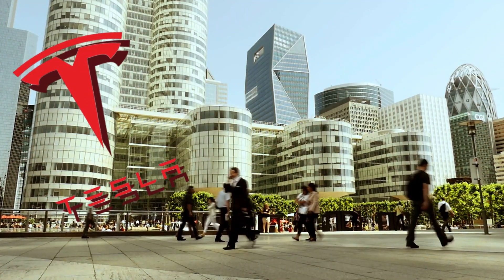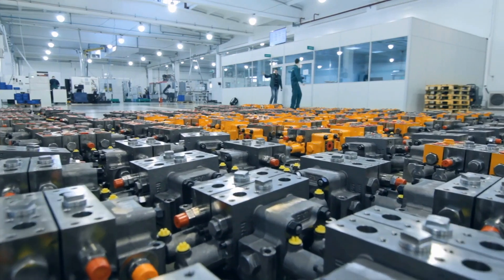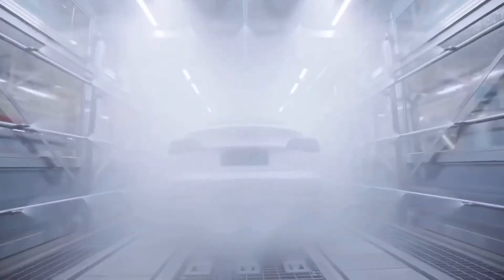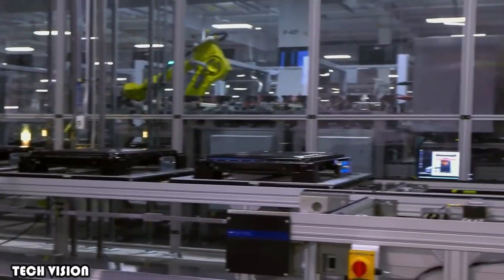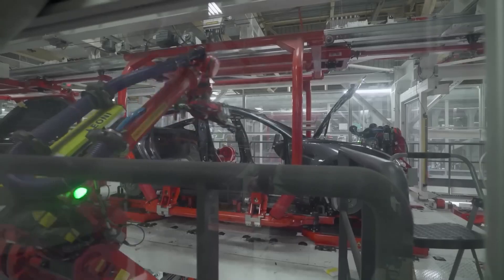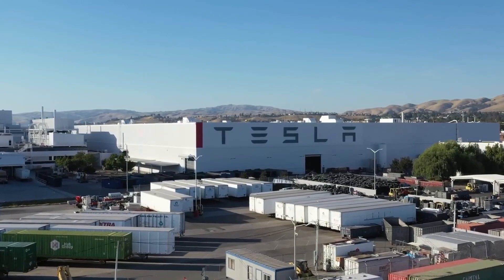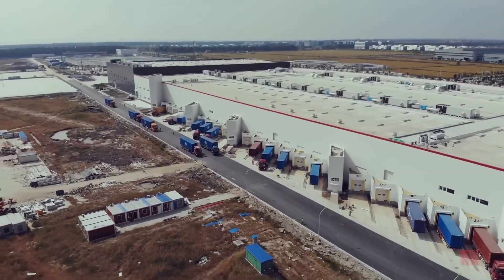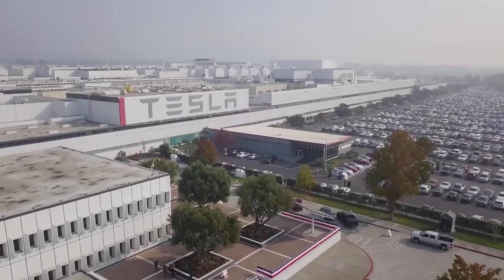Inside Tesla's $5 Million Giga Factory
Tesla is by far one of the most thriving companies in modern history. They popularized completely electric cars and generated a huge demand among the public with a market cap of around 380 billion dollars. Tesla is flourishing by the day but to keep up with the massive workload Tesla created an innovative facility known as the gigafactory. Today we're taking a look inside the tesla gigafactory. Tesla recently manufactured about 350,000 cars a year, far fewer than the public demands but they have ambitions to increase production to more than 20 million cars a year. This amazing strategy will require as many advances in their current chain of production including some larger factories which are recently being established all over the world but the bedrock of Tesla’s production line is their gigafactory in Sparks, Nevada. The company's first completely built factory will act as the model for what in the end could be a dozen huge Tesla factories globally. In order to transition the world to sustainable energy, we really needed to build this big and boldly and really build as many battery cells as we perhaps could to really accelerate this transition, Chris Lister, Tesla's vice president for operations, told CNBC. Only about 30% of the factory is currently constructed but upon completion it could be the world's biggest building by footprint. Tesla for now said US orders for the model 3 had improved quickly its available output for the past two years.

The gigafactory which is open 24/7 currently has 7,000 employees. The gigafactory churns out roughly two battery packs every minute. Its production is recently approximated to be five thousand a week with room to grow. According to Sam Jeff, managing director with CAIRN energy research advisors in Boulder, Colorado. Jeff researches the electric vehicle market particularly focusing on the costs to build the battery packs and cells that supply the energy inside those packs. Jeff’s analysis brings down Tesla’s cost to produce a battery cell at 116 dollars per kilowatt hour which he says is far ahead of the industry. He roughly considers other automaker, building electric vehicles have battery cell costs close to 146 dollars per kilowatt hour. Tesla’s project road runner intends to lessen costs to 100 per kilowatt hour by 2021. Tesla has shown an ability and a drive to lessen both cell costs and battery pack costs. He stated they have been planning for this moment with this massive cost advantage for a long time and generally they have executed well on it. That’s not to say there haven't been problems at the gigafactory. Tesla at first partnered with Panasonic to produce its proprietary batteries. Panasonic asserted they could raise energy density within Tesla’s batteries and after years of reportedly fraught relationships between the two companies, they currently signed another deal that is due to last until 2023. Panasonic is not Tesla's only battery supplier anymore since they started their partnerships with LG chem and CATL to supply cells in China working alongside the factory's 7,000 human employees as a team of super smart robots. The automated robots can transport materials between workstations quicker and lift heavier loads while staying charged for 19 hours. Some of the robots navigate through the factory utilising digital maps. An employee expanded on that stating they're really on a fixed path so it's very foreseeable they're going to the same locations picking up from one location and dropping off at another location.